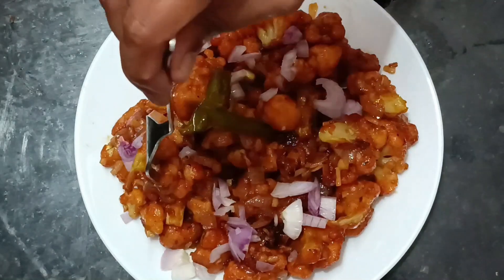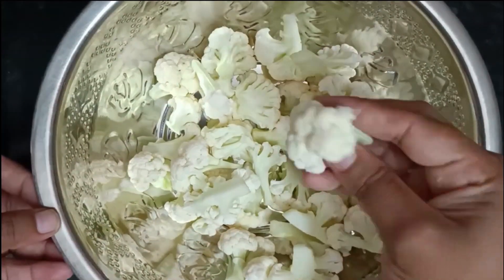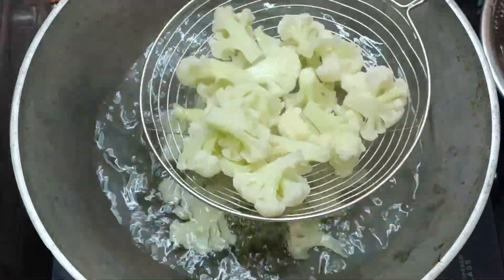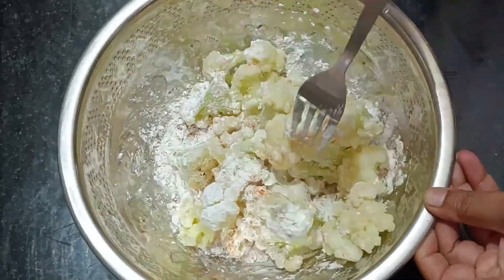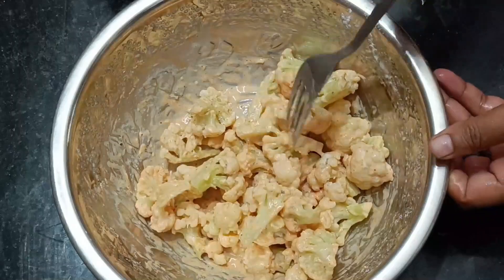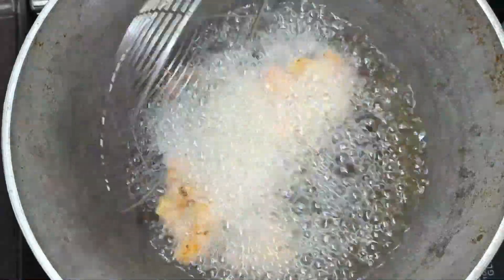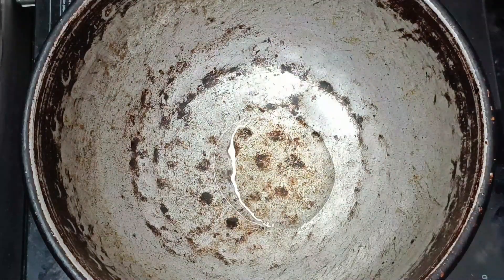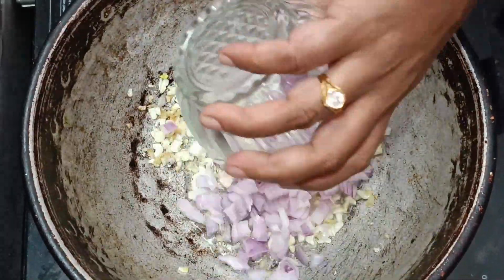Gobi Manchurian Recipe with Cauliflower